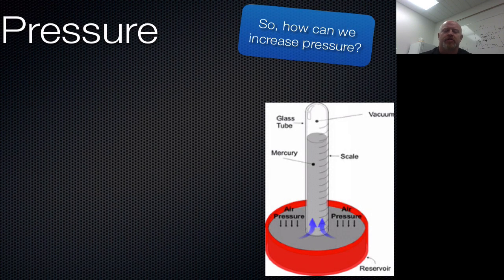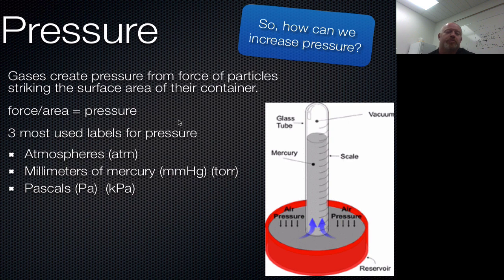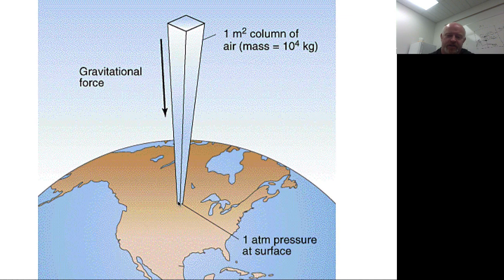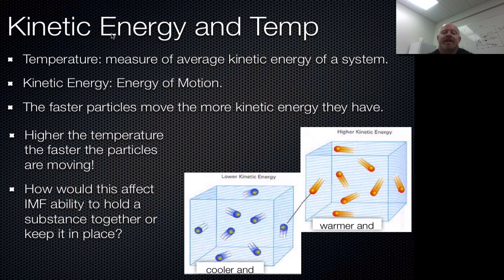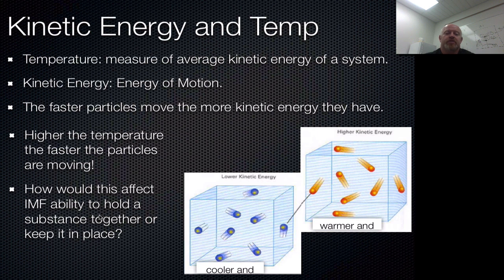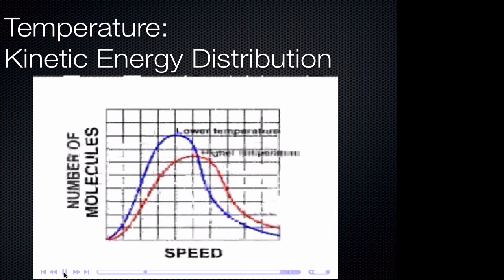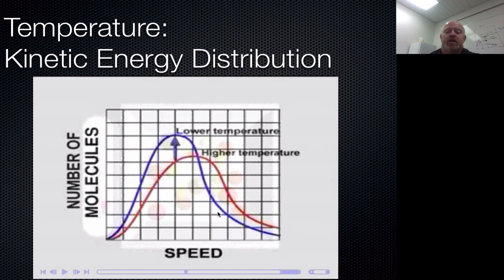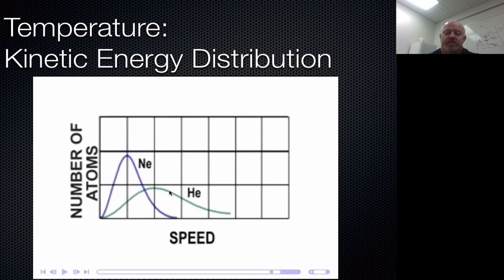Unit 09A Segment 06: Pressure & Temperature